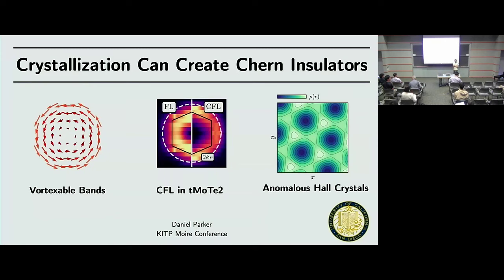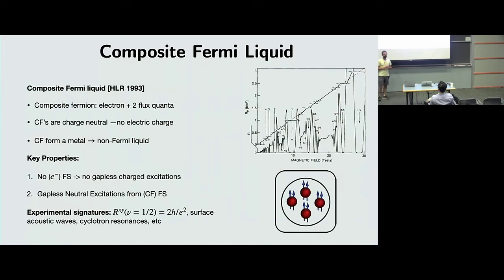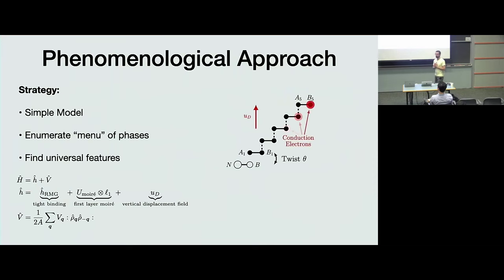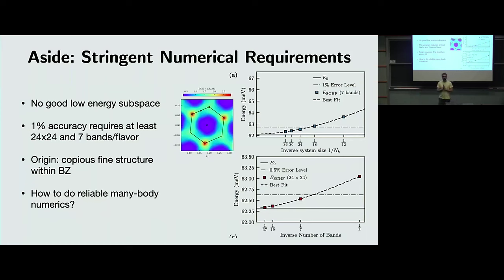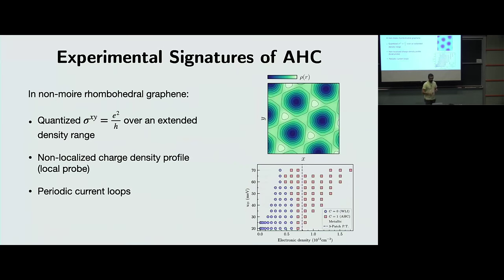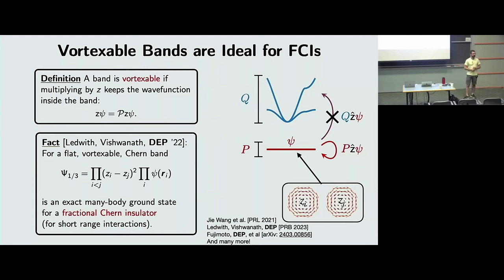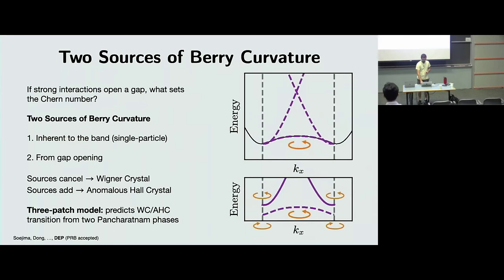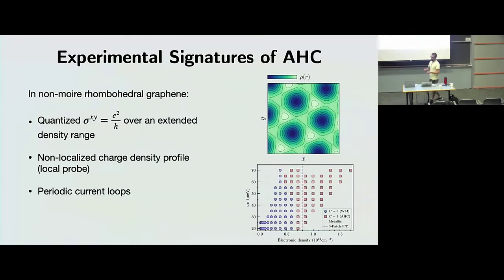Crystallization Can Create Chern Insulators ▸ Dan Parker (UCSD)